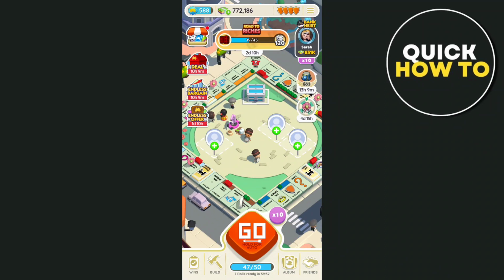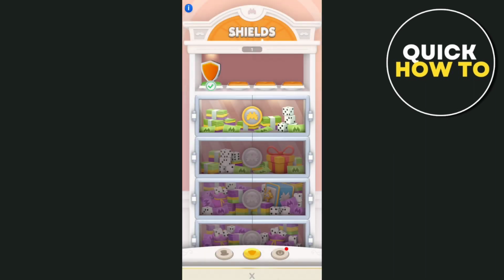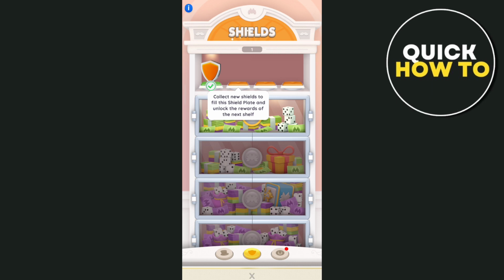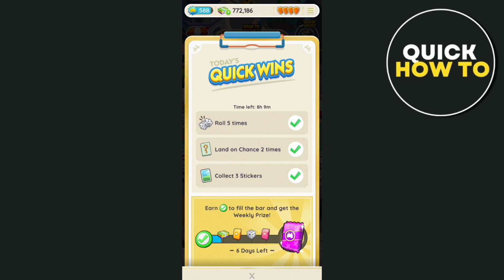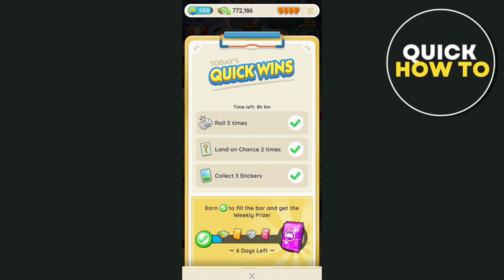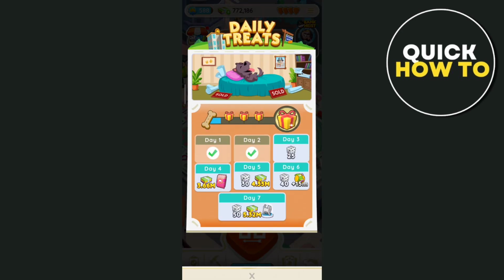How To Collect New Shields In Monopoly Go